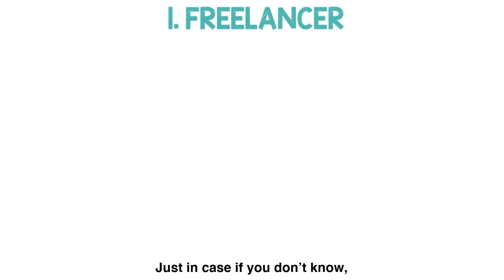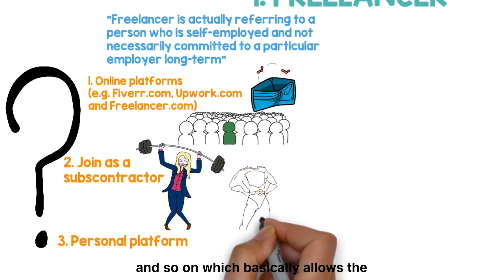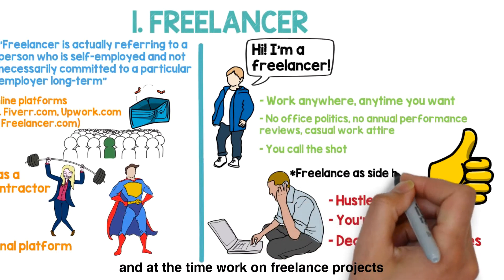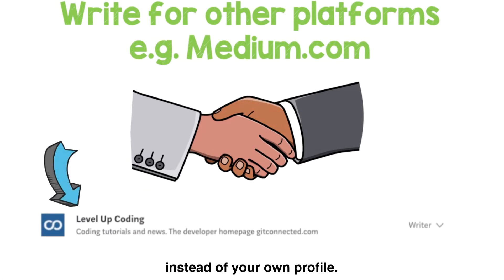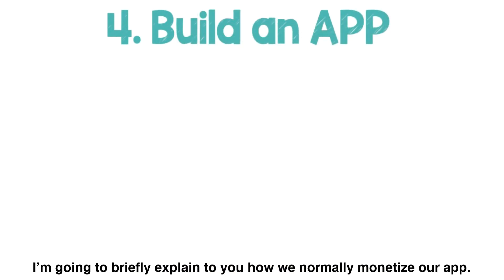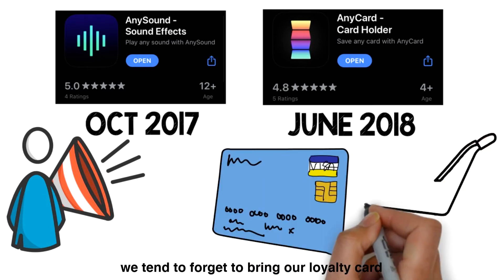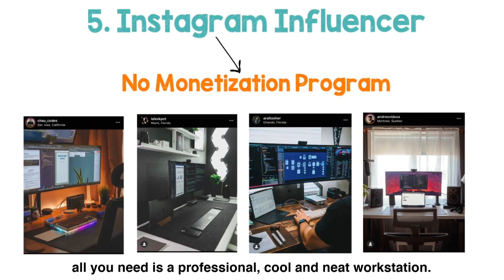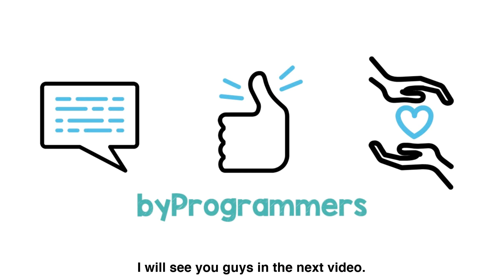Different ways to generate income as a programmer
This video shows how to earn alternative income as a programmer.

Let's get CONNECTED!